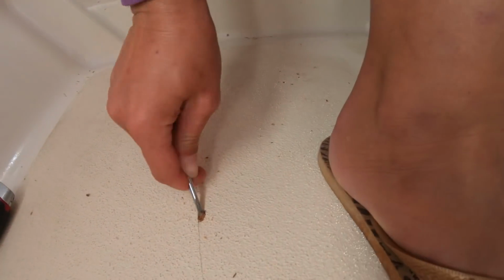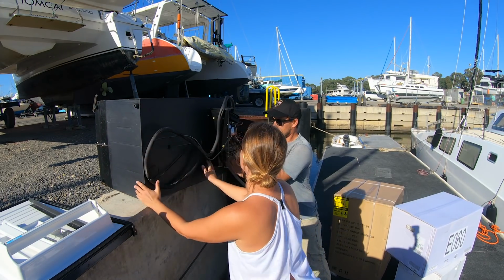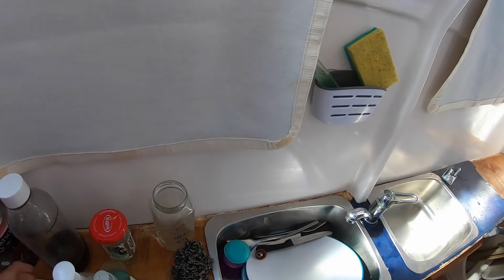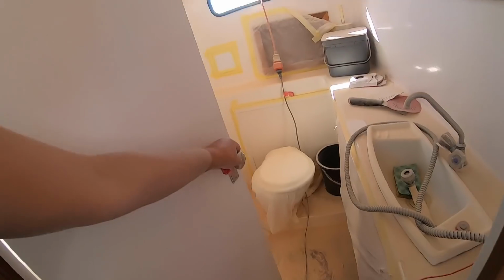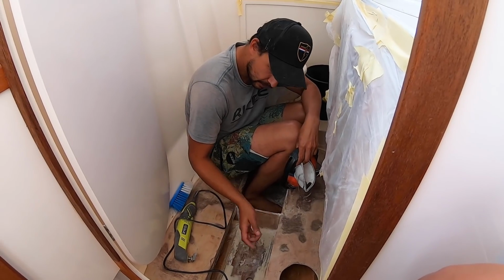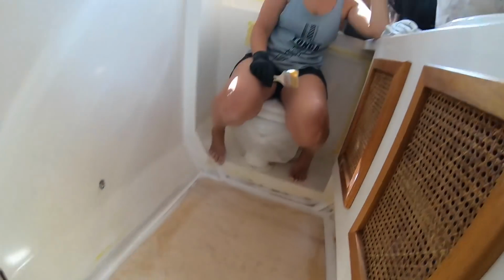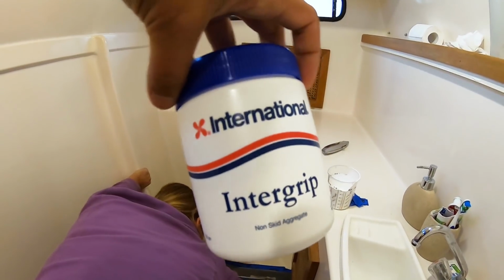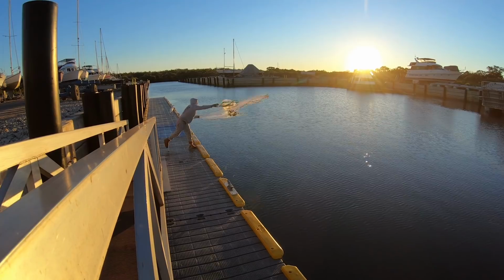Did we buy a Rotten Boat? Back to the yard for a surprise refit and our Biggest Project Yet! Ep.14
After a few weeks off from boat work it's time to go back and finish some jobs we put aside on the hard. We go in to fix a crack in the bathroom floor, install our new fridge but discover our kitchen benches are starting to rot too!

If you enjoyed this episode then please help our channel grow, tell us what YOU want to see! This really helps us get out videos out there!

We absolutely love sharing our adventures with you and want to take the time to thank you so much for your support, each new subscriber motivates us to produce more and more content. A special thanks to all our Patrons that help fund our productions! It is because of you we can afford to document and share all of our adventures.

How does it all work? Not only does that help us afford to make more videos but we'll also throw in a little something extra depending on how much you have donated. You only donate when we make a video and you can set a max amount you want to give and or opt out at anytime.